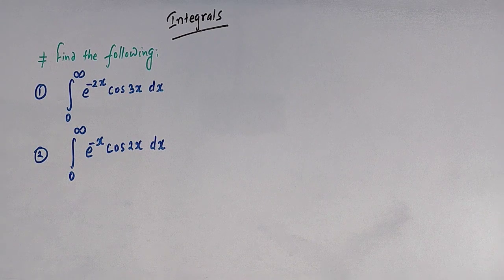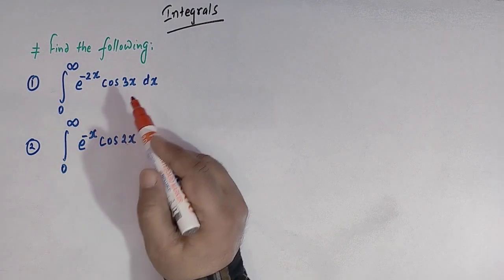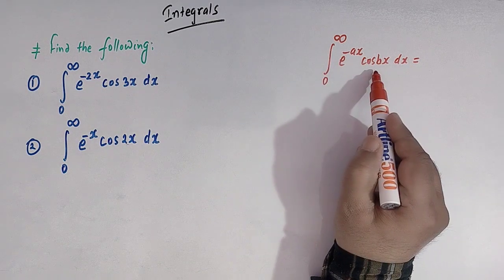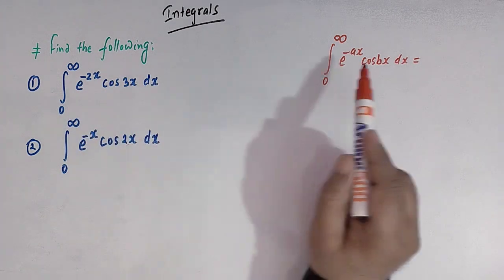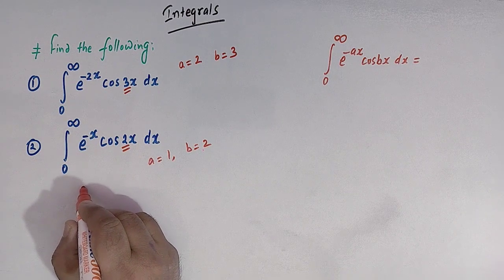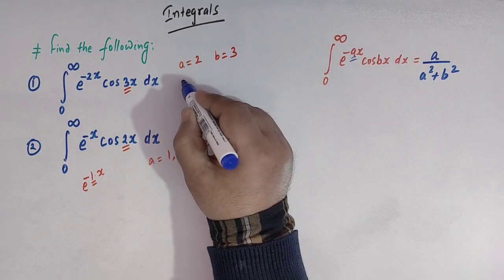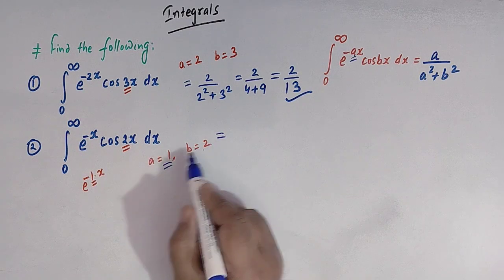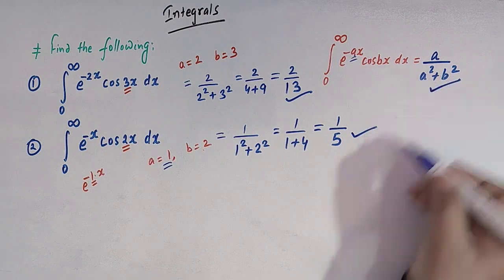Definite integrals-A simple formula to evaluate integrals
How to evaluate definite integrals using direct results.